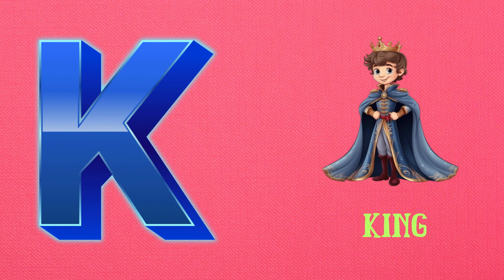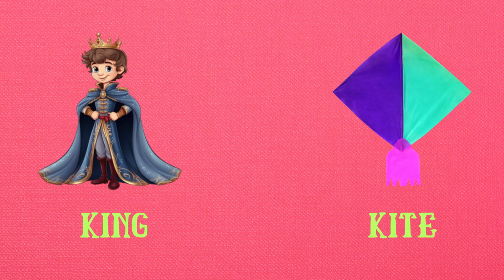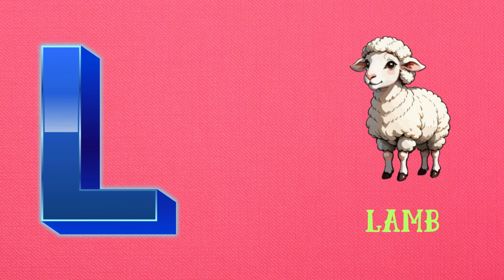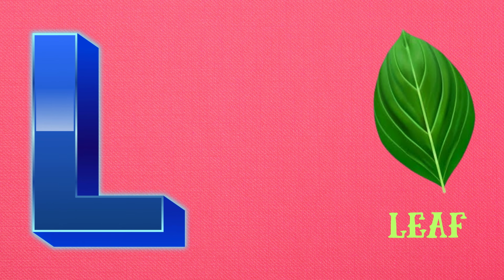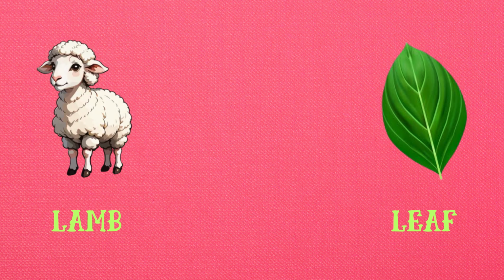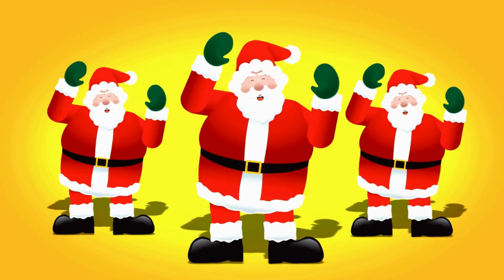Phonics Fun | ABC Letter Sounds Song | Little Star TV for Preschoolers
Unlock the magic of phonics with Little Star TV's "ABC Letter Sounds Song." Our catchy tune and animated visuals help kids master the alphabet, phonics sounds, and early reading skills in a way they’ll love. A must-watch for parents and teachers!